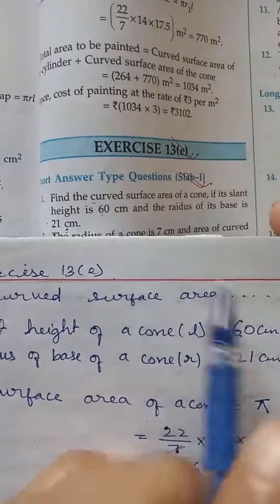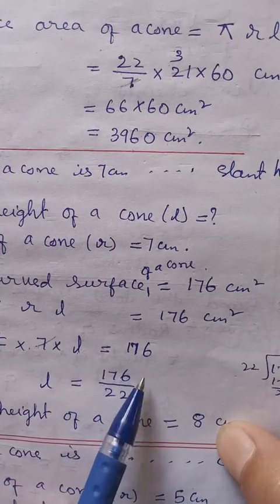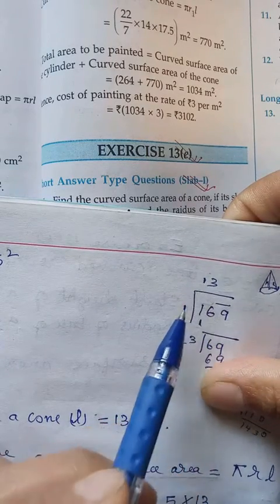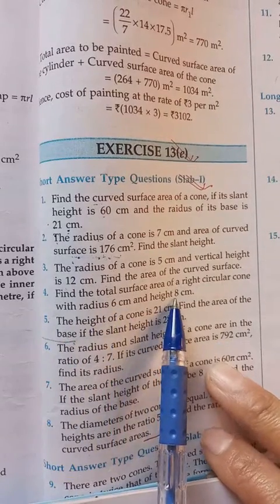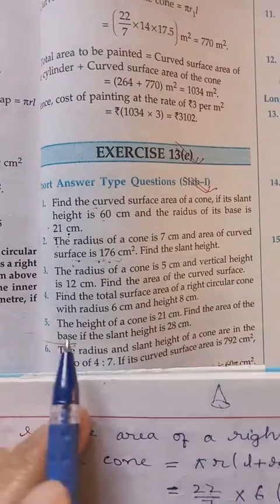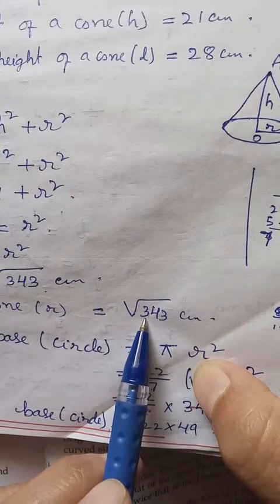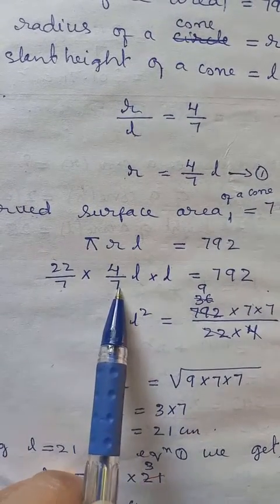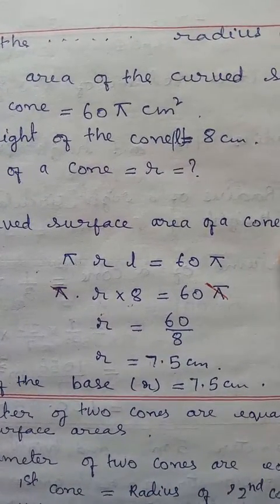class ix maths ex 13 e Q1-7. Mensuration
application of formula of cone. mbose text book Felishia Susngi